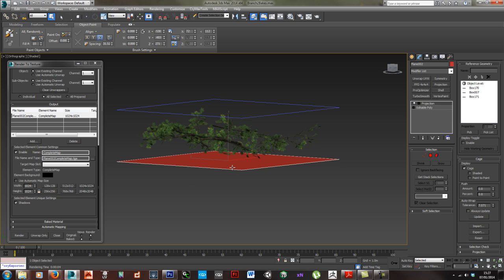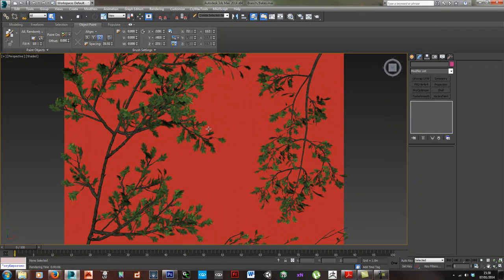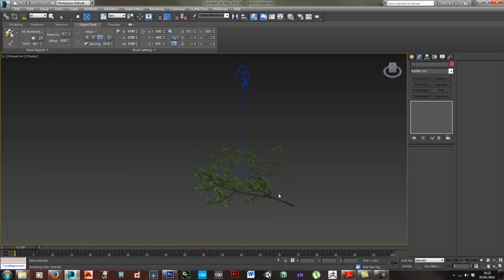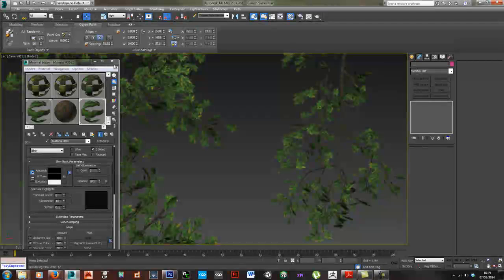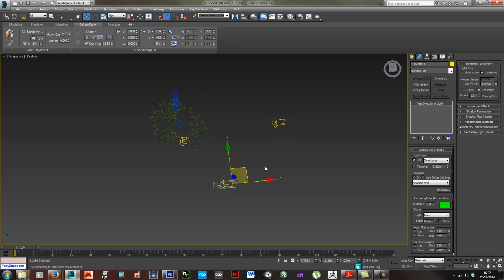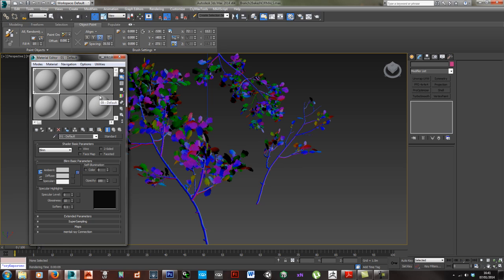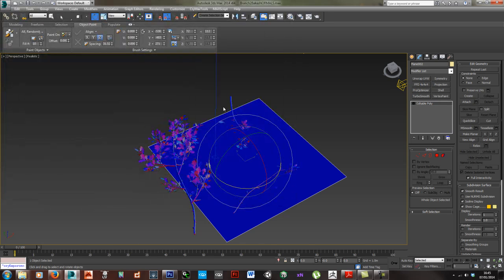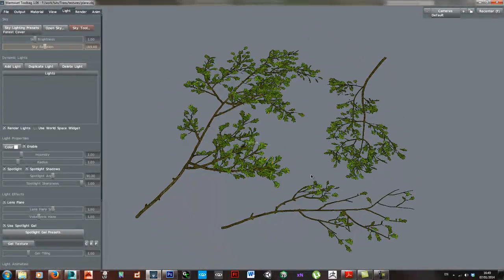Creating Trees in 3ds Max, Photoshop, and CryEngine: Part 3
part 3 of a series of videos going through how to create low poly trees completely from scratch, ending up with them ready to use with the vegetation tool in cryengine

This video goes through baking our branches, creating a diffuse and normal map